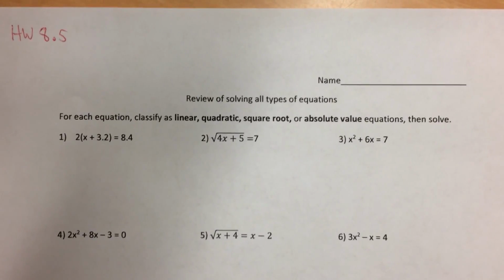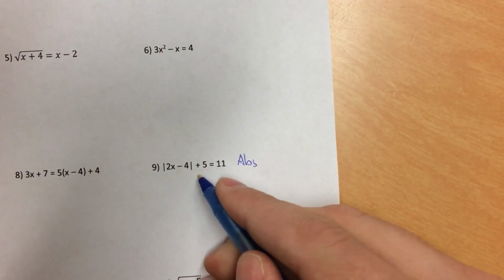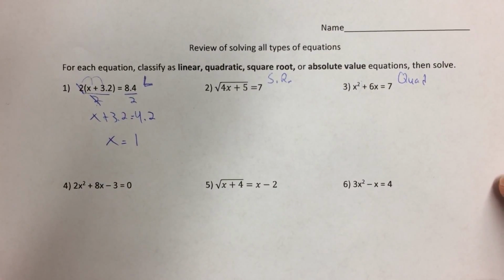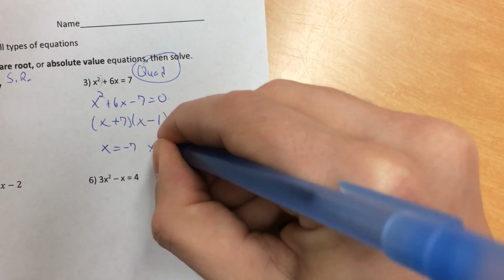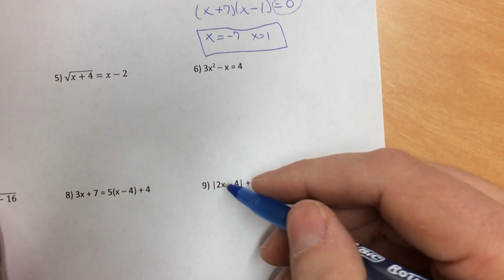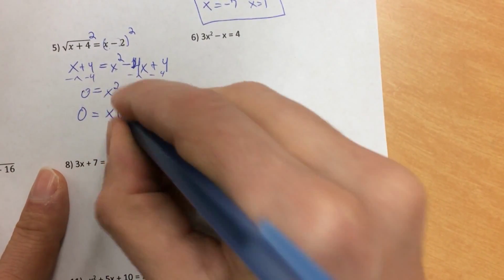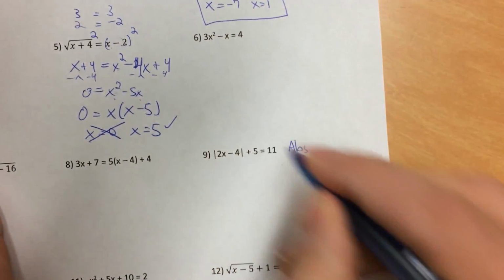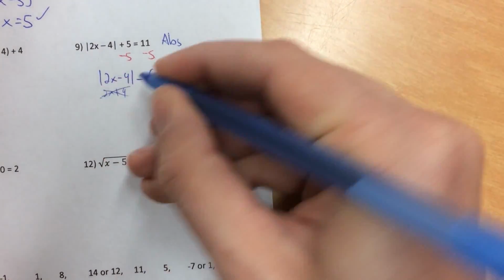Alg 2 HW 8.5